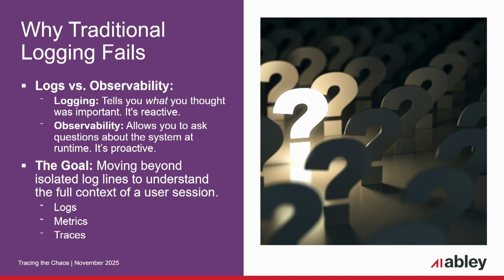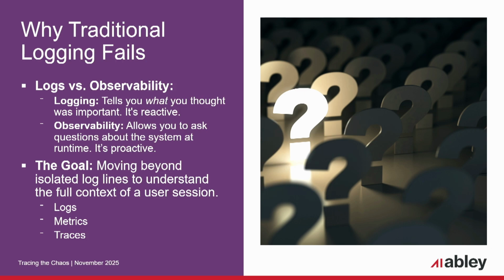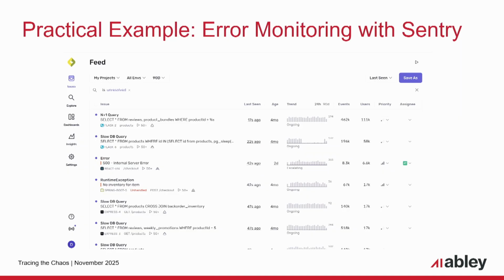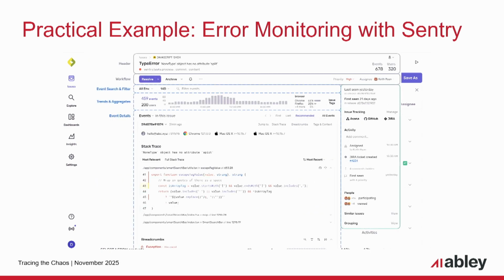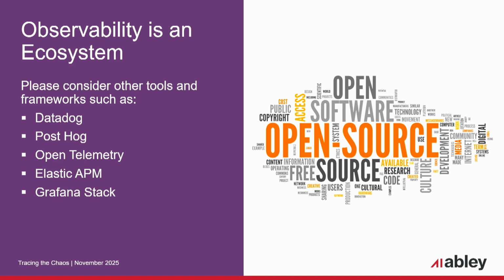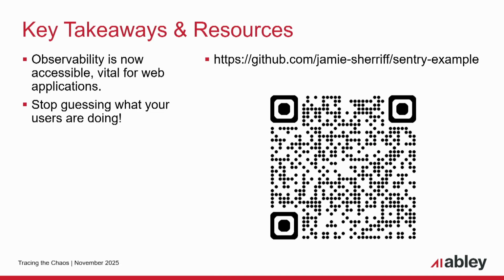FOSS4G 2025 | Tracing the Chaos: Observability for Web Applications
Presented by Jamie Sherriff on 20 November 2025 16:05, at FOSS4G 2025 Auckland. Track: Lightning talk

Learn how to bring real-time observability to your web applications using monitoring tools. We’ll cover how to track errors, performance bottlenecks, and user-impacting issues without drowning in logs.

Observability isn’t just for big tech companies, large IT infrastructure or non spatial projects it’s for all web applications too. In this lightning talk, I’ll show how you can get  immediate insights into the real-world behaviour of your applications by using monitoring tools such as Sentry.

The talk will use real world examples using Sentry which is a source-available platform with a strong open core model. While not fully OSI open source, it offers transparency, self-hosting, and a generous license for individuals and small teams. In this talk Sentry is used as a practical example, the focus is on core principles of observability and monitoring that apply broadly.

We’ll start with a quick look at what observability means when working with modern web applications, and why traditional logging alone doesn’t cut it. Then we will show examples of how monitoring integrates into applications, capturing uncaught exceptions, tracking performance issues like slow API calls or render delays, and tying everything back to real user sessions.

I’ll highlight how observability fits into your development workflow and surfacing issues in real time, grouping similar errors,. You’ll also see how performance monitoring works out of the box and might you might need to  tweak to  get useful information, for example retrieving what is displayed on a spatial map.

Whether you’re debugging spatial maps not showing, flaky frontends or mysterious server errors, this talk will give you a fast, practical intro to making your apps more observable using open source tools you can start with today.